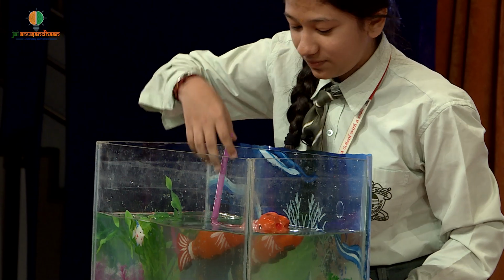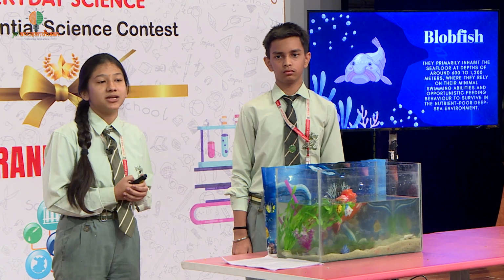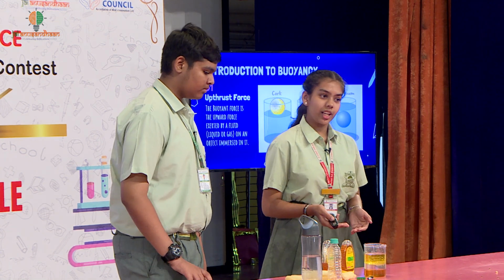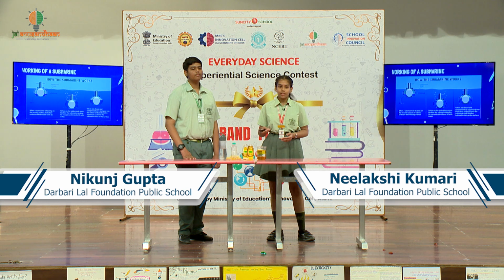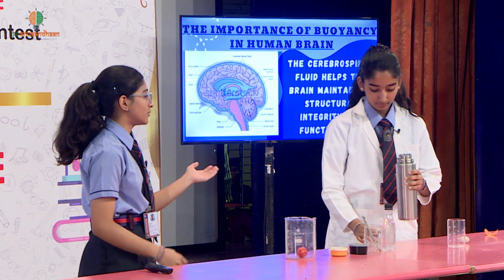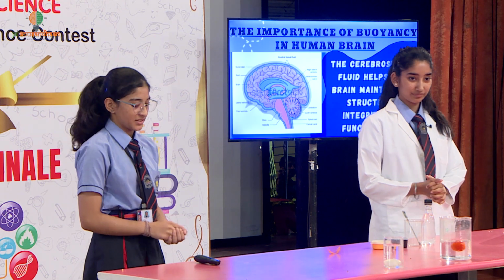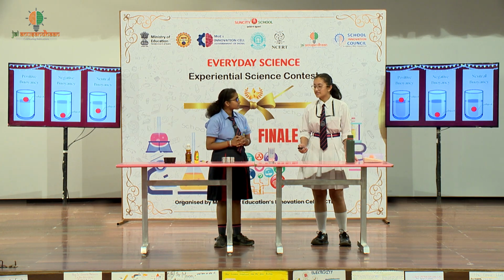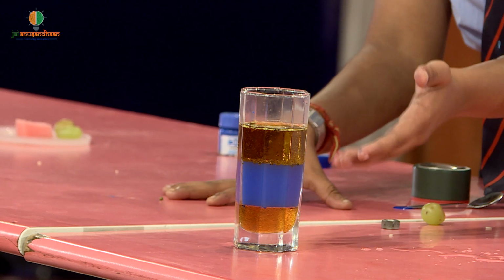Everyday Science' Grand Finale- Buoyancy